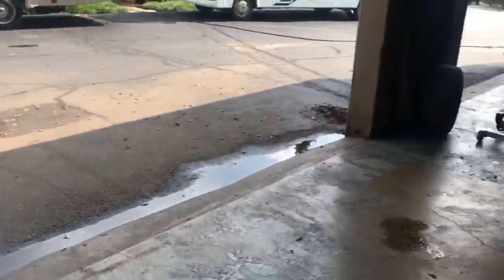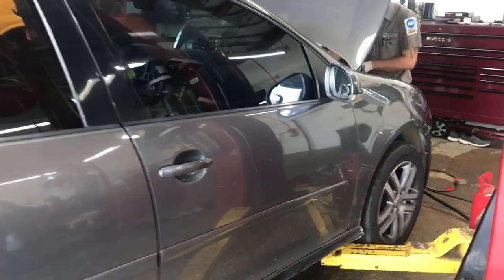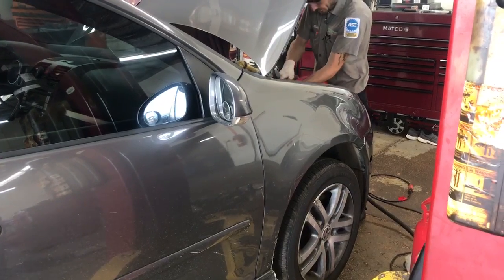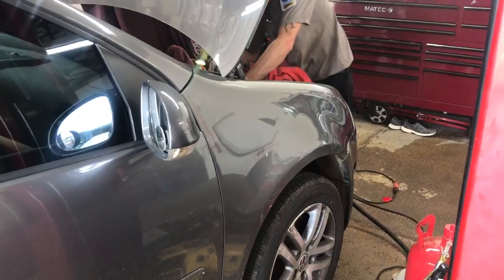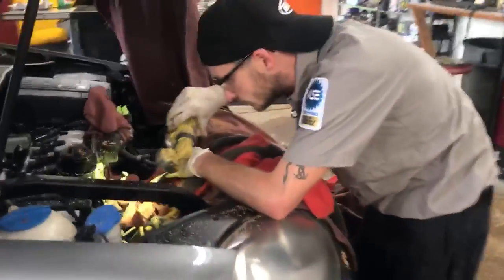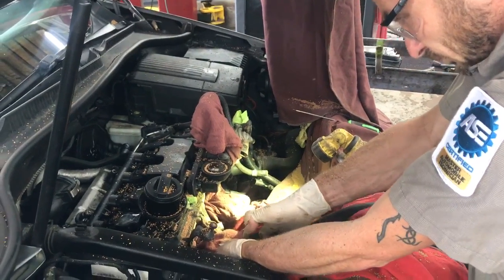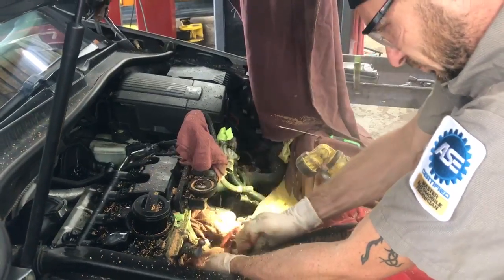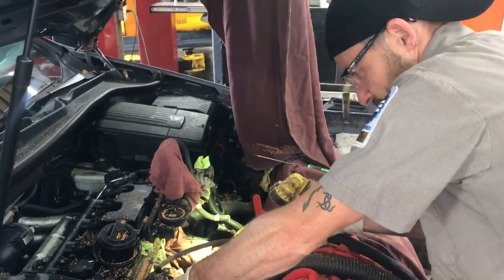2009 VOLKS WAGON GTI- IN THE SHOP EPISODE 115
2009 Volks Wagon GTI, Walnut blasting to clean intake and exhaust valves that have heavy carbon deposits due to not running.